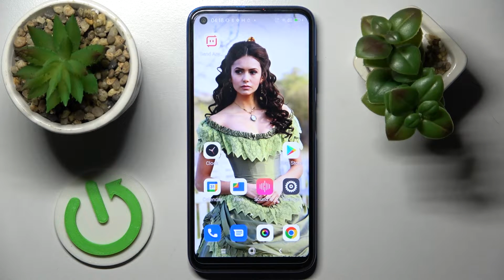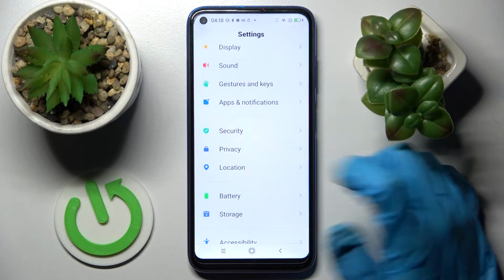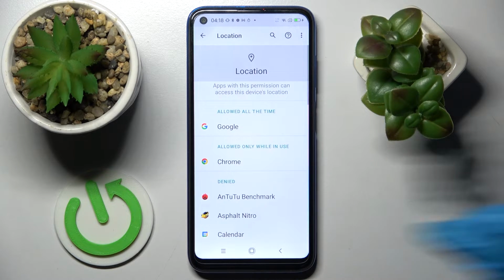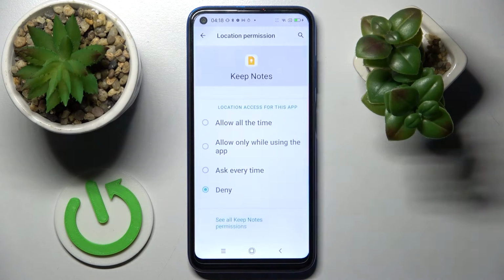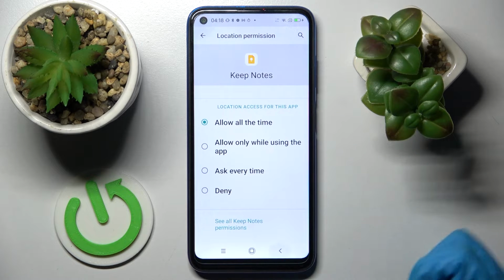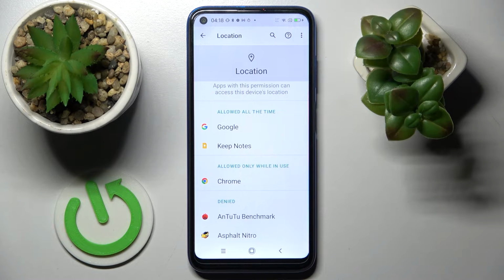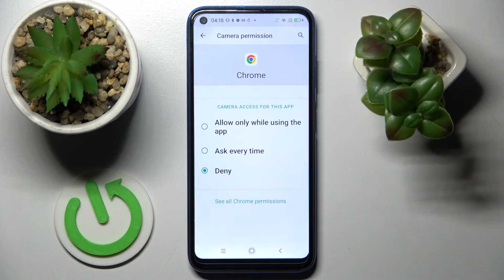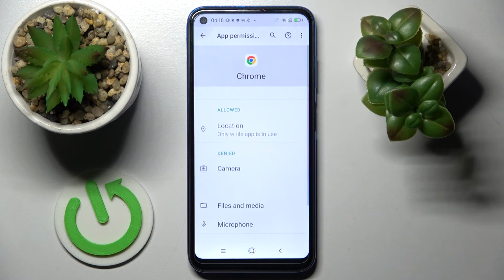How to Access Apps Permissions in Blackview A90 - Manage Apps Permissions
In this video, we would like to show you how to Access Apps Permissions in Blackview A90! If you wish for your App to lose or gain access to phone features like Location or Microphone, then we’ll help you accomplish that! Just look up and follow all steps presented by our expert. Then, enjoy Managing all Permissions available on this Blackview, let’s get started!

How to Allow App Permission in BLACKVIEW A90? How to Use Permission Manager in BLACKVIEW A90? How to Allow App Access in Permission of BLACKVIEW A90? How to Control Permission in BLACKVIEW A90? How to Enable App Permission in BLACKVIEW A90? How to Deny App Access in Permission of BLACKVIEW A90?